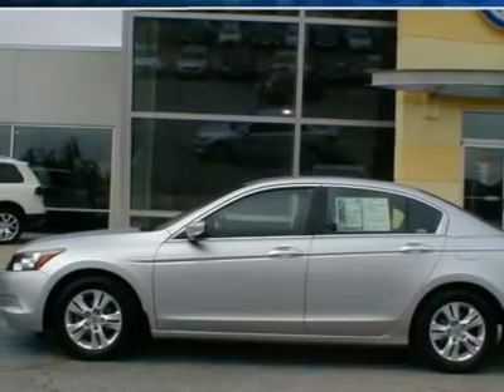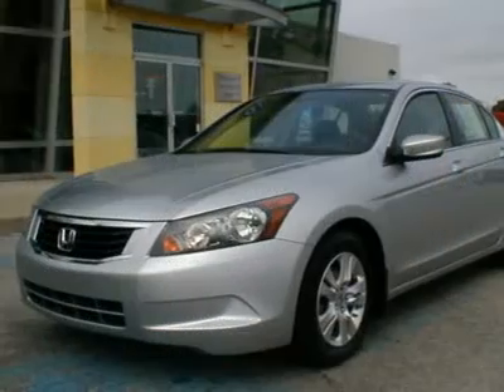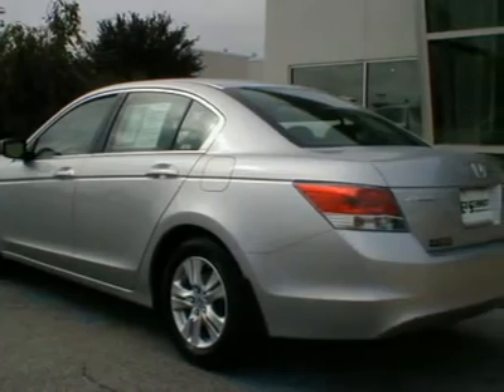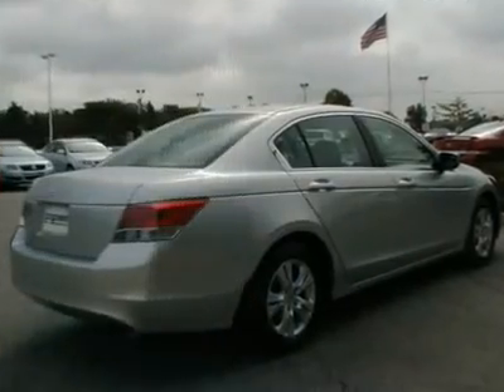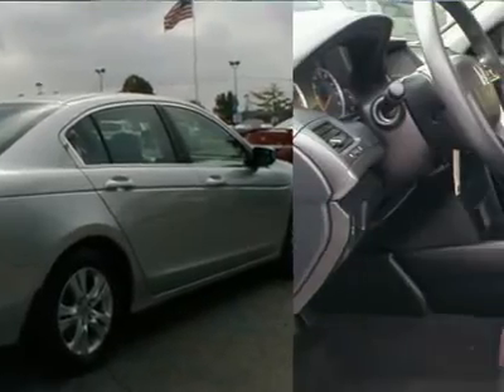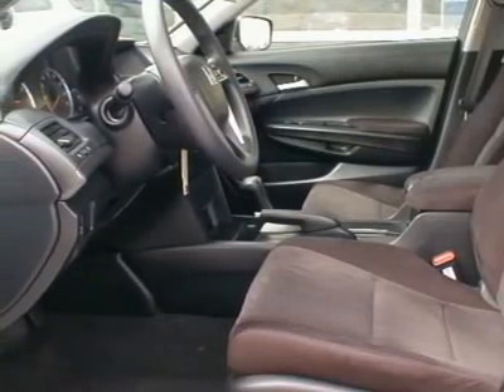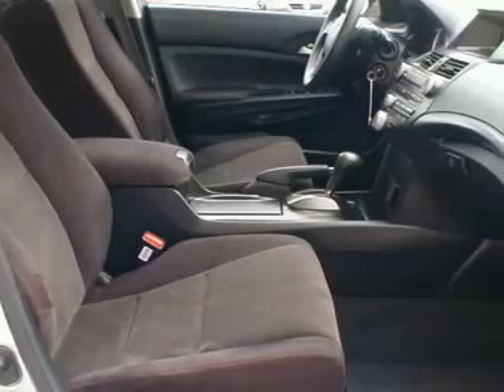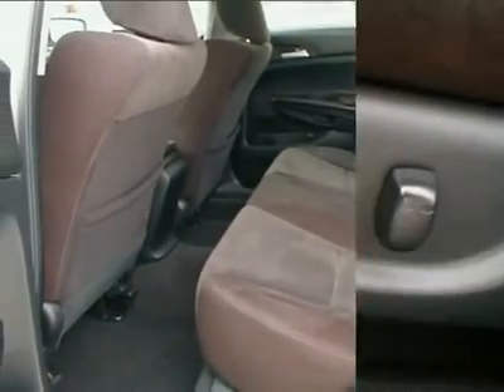2008 HONDA ACCORD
2008 HONDA ACCORD Perrysburg OH

One Owner, Non Smoker, Clean Vehicle History Report, 190 Horsepower 2.4 Liter 4 Cylinder Engine, As the second best selling car in the U.S., the new Honda Accord is one of the most significant introductions of the 2008 model year. The Accord gets an extensive redesign that includes all-new styling inside and out, a spacious rear seat, more standard safety features and more powerful engines.